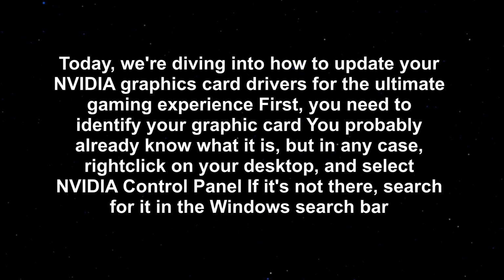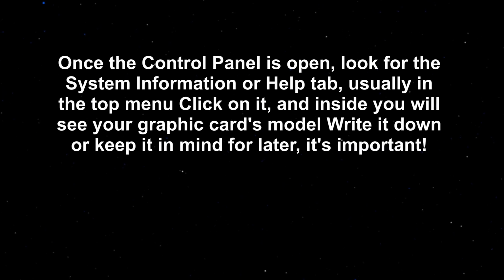How to Update Driver Nvidia - KevinHowTo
How to Update Driver Nvidia: Easy guide to update your Nvidia graphics card drivers. Learn the best practice and optimal performance. Make sure the drivers are updated.

00:00 Intro
00:08 Identify Your Graphic Card
00:26 Download Drivers
00:44 Install Drivers
01:00 Restart and Enjoy